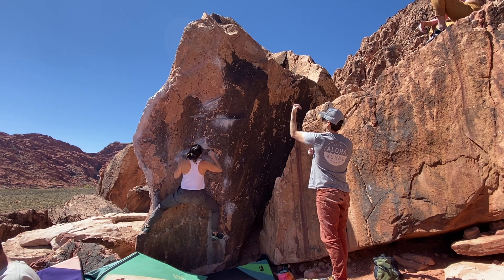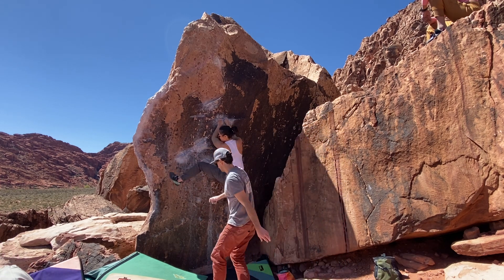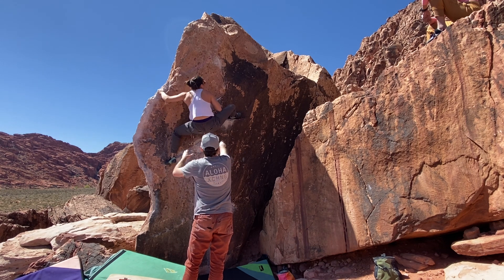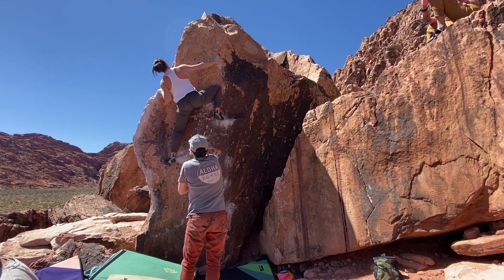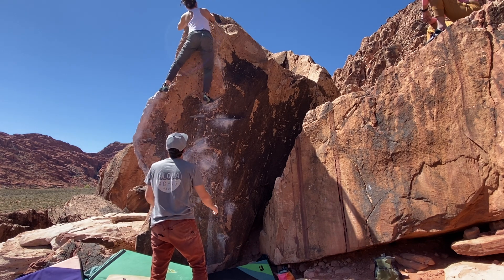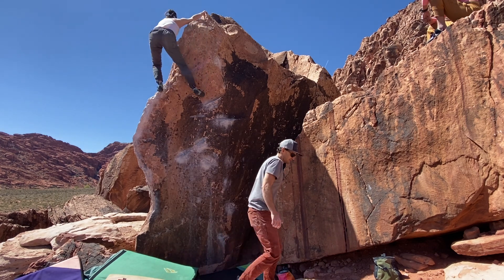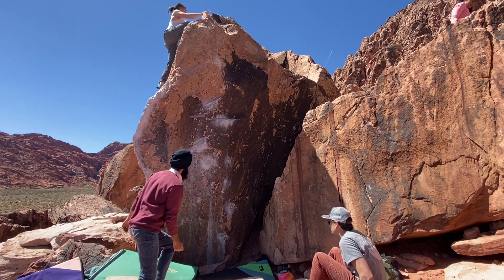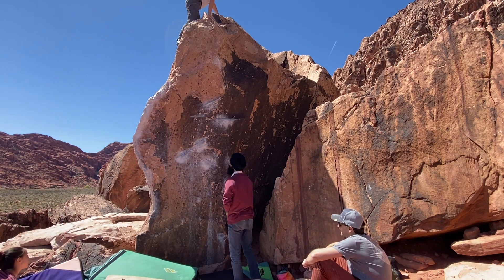Ultimate Grandstaff (V4) - Red Rocks Bouldering